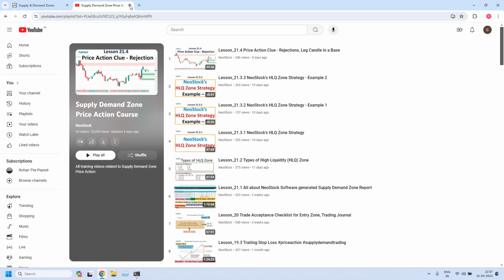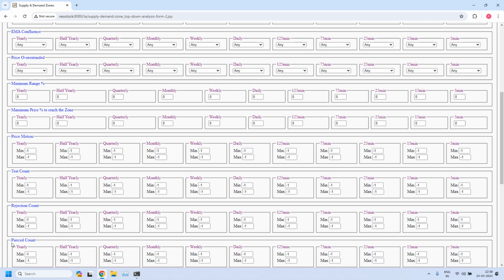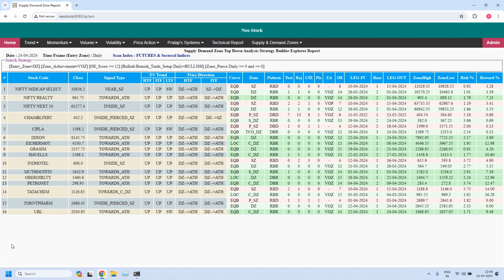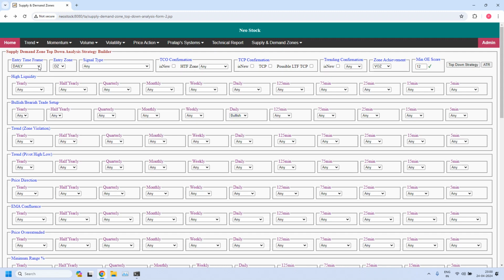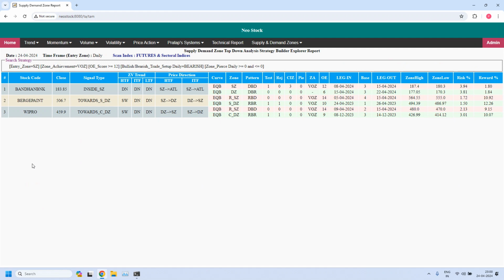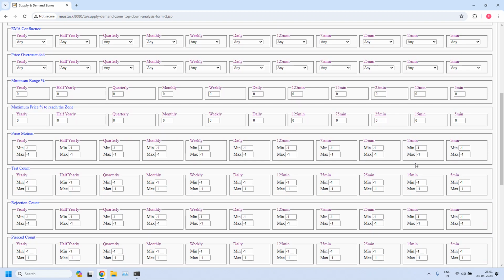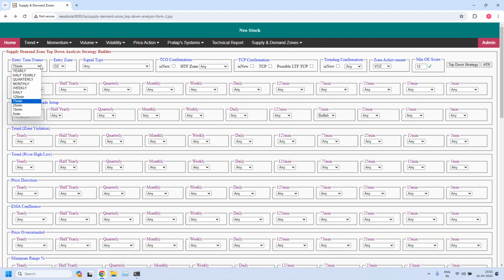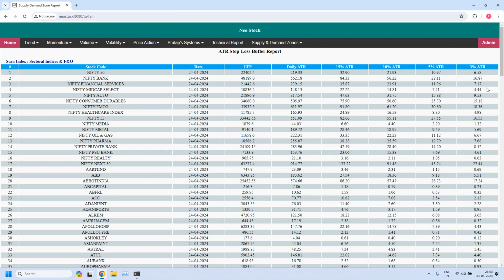MIT, WIT stocks - Bullish & Bearish Trade Setup Supply Demand Zones, Stop Buffers (24-Apr-2024)